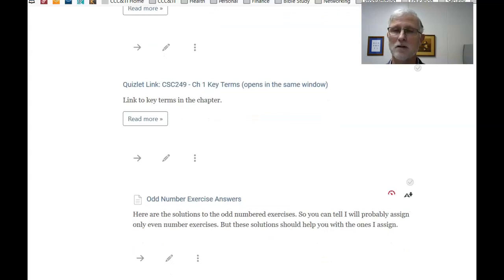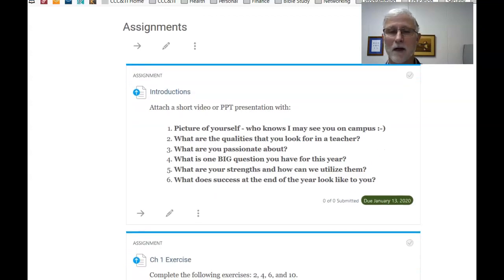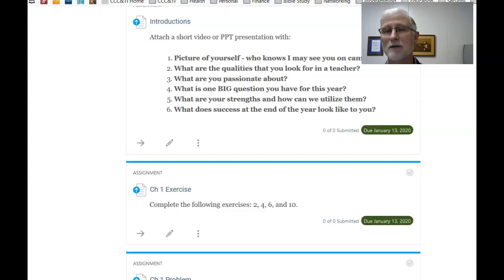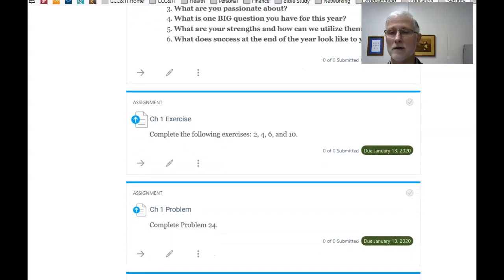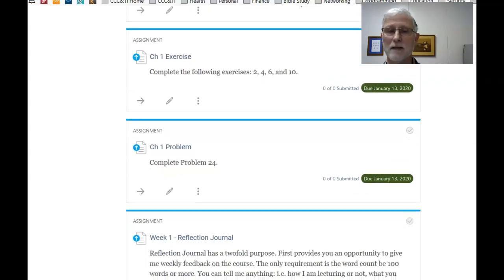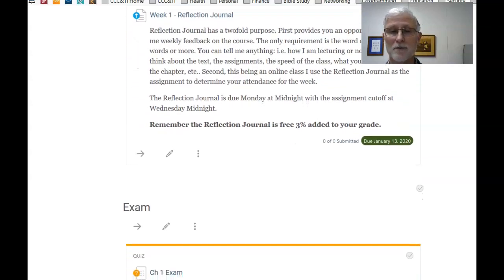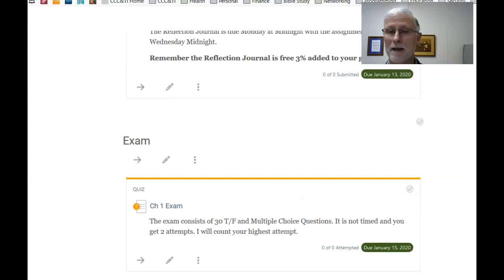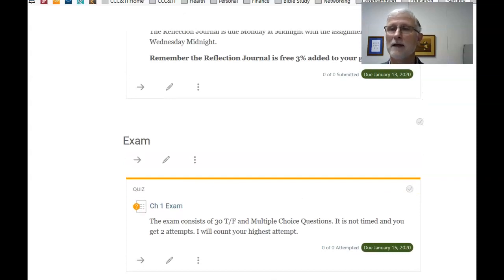SP20 CSC249 Week 1 at a Glance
What to expect week 1